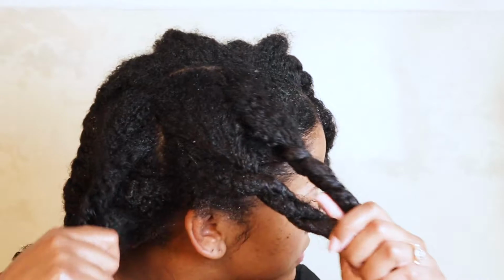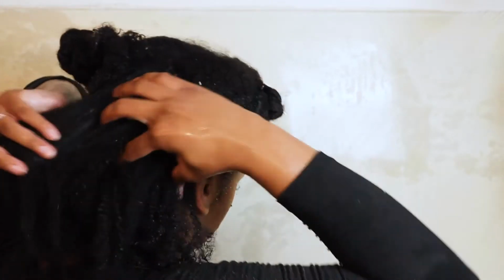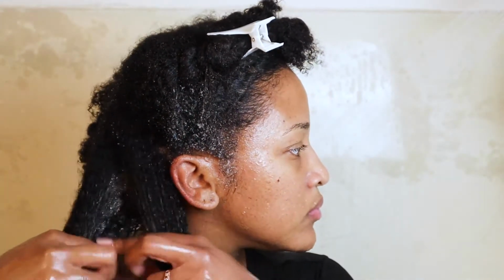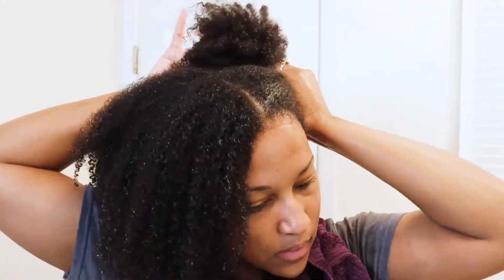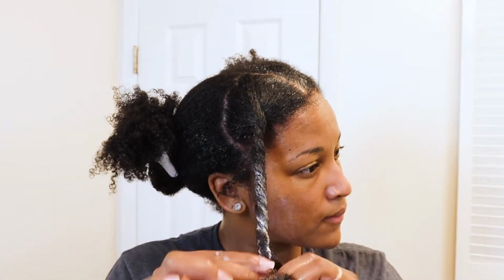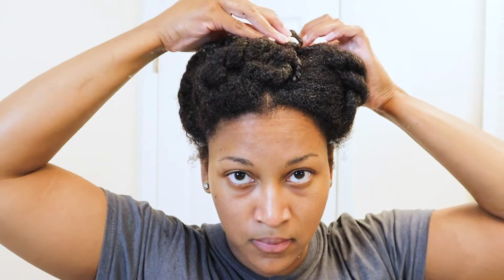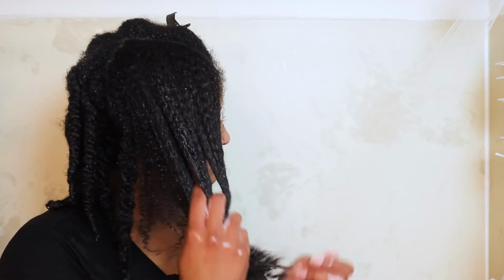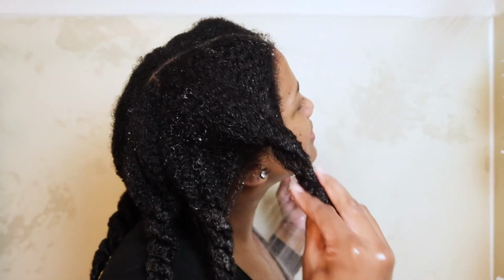Wash Day Routine | Xtreme Moisture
Its wash day YouTubees! There's no greater feeling than thoroughly washing my hair and a good scalp massage as a BONUS!!!  Having a consistent wash routine rids my strands of product build up, excess oils and any debris it decides to collect over time. Remember washing your hair is important in order to maintain healthy shiny hair.

Products used:

Alaffia Black African Soap

Olive Oil Replenishing Conditioner
Castor Oil

Fenugreek Seeds

Creme of Nature Mango and Shea Butter Ultra Moisturizing Leave - in Conditioner